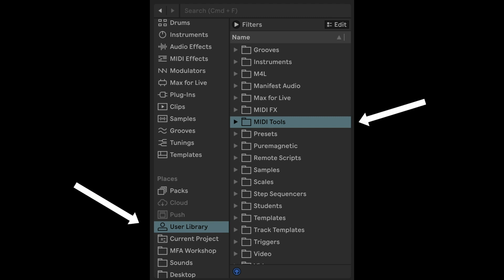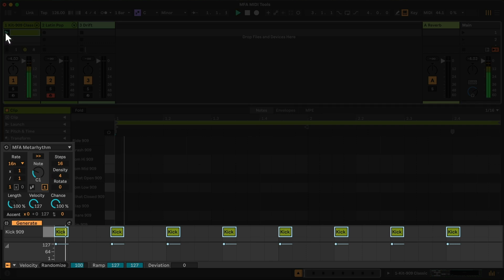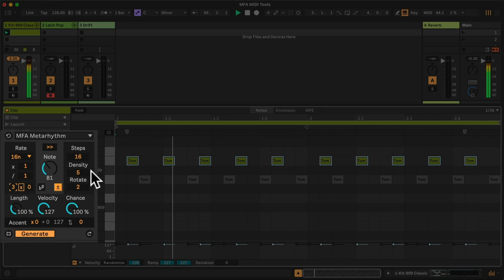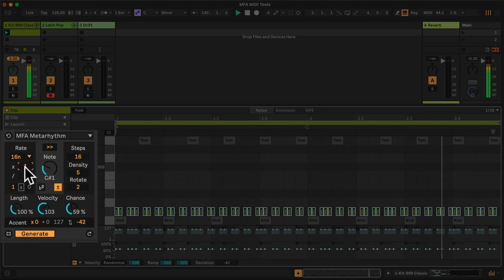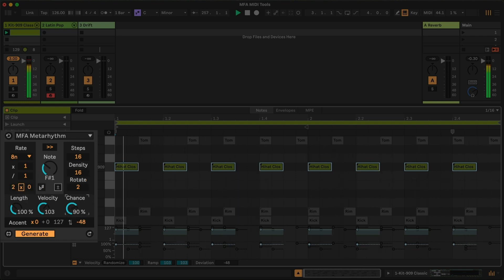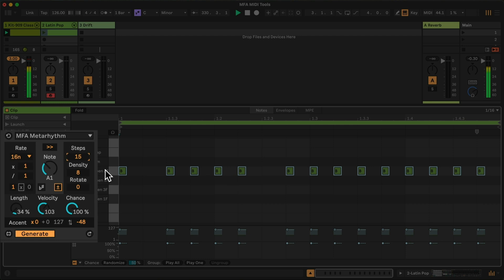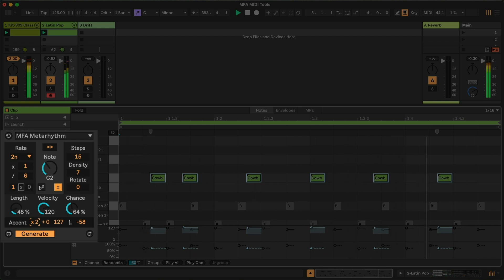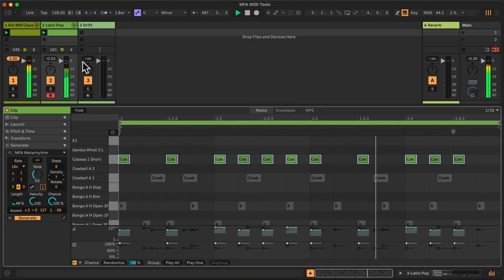Demo - Metarhythm - Live 12 MIDI Tools for Ableton Live by Manifest Audio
MIDI Tools are an innovative new category of creative devices available in Live 12. Designed by Ableton Certified Trainer Noah Pred to accelerate workflow, enhance creativity, and access new musical ideas, our inaugural MIDI Toolset includes four MIDI Generators and eight MIDI Transformers.

Harness the power of seven different randomization algorithms to generate compelling new melodies and chords with Metaflux, take polyrhythmic expression to the limit with Metarhythm, intuitively draw complex gestures with Metasketch, and carve new melodic contours with Metapath.

Then take things further and transform your MIDI by imposing unique rhythmic patterning on existing sequences with Euclidifier, adding dramatic variations with Fluctuator or more subtle changes with Inebriator, harness note activation to rapidly generate pattern variations with Mutator, use Octavator for randomized transpositions by octave, use Swinger for randomized per-note shuffle timing, Tether to randomly add note ties, or apply Tilter to adjust chance, velocity, and length on a key-scaled, pitch-relative basis.

All MIDI Tools are scale aware and Info View annotated to seamlessly enhance your creative experience.

PLEASE NOTE: MIDI Tools in general are not yet supported on Push 3 — even Live 12’s included MIDI Tools do not work on it — but as soon as they are supported, we will work to ensure ours are compatible.

METARHYTHM

Combine potent Euclidean programming with fully polyrhythmic and polymetric pulse rates to generate intricate rhythms. Count masking, Euclidean direction control, and rhythmic inversion instantly power new patterns. Use velocity, accent, deviation, chance, and note length to inject even more life into any rhythm. Engage optional scale awareness for melodic use.